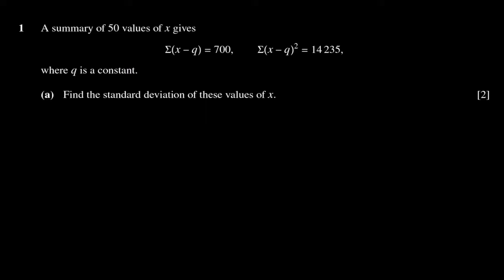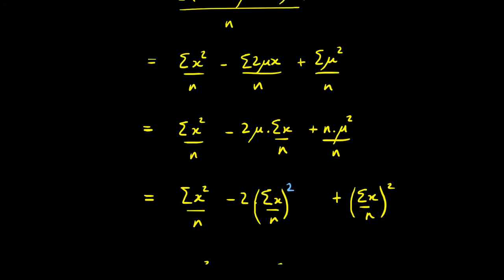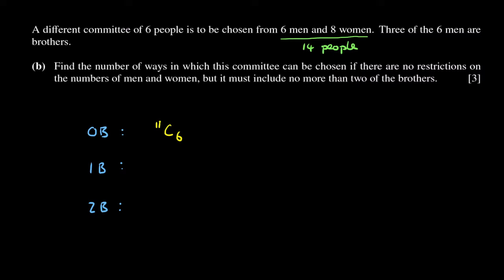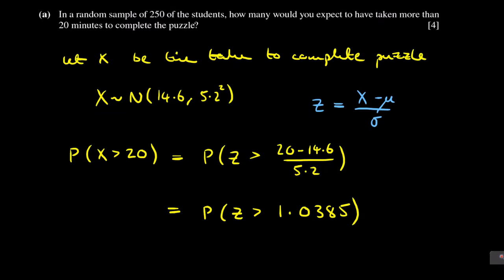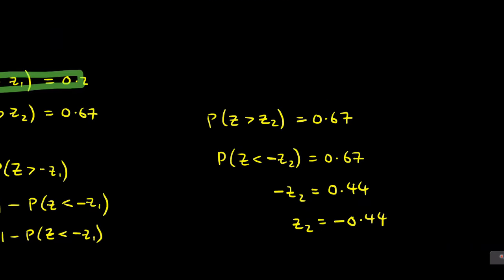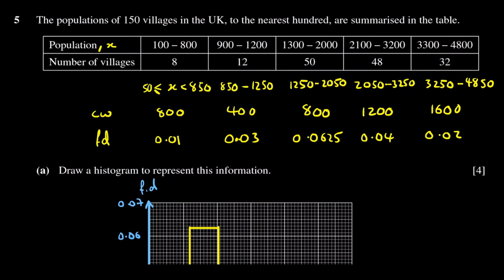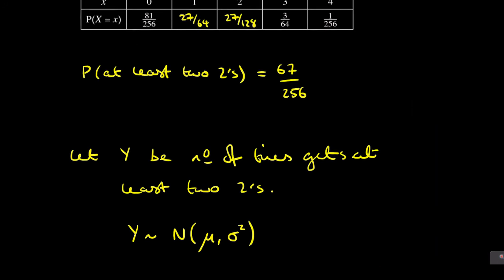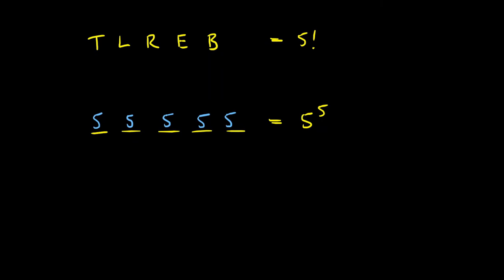A Level Statistics 1 | June 2023 | Paper 51 (9709/51/M/J/23)